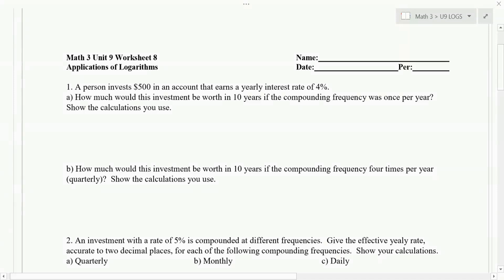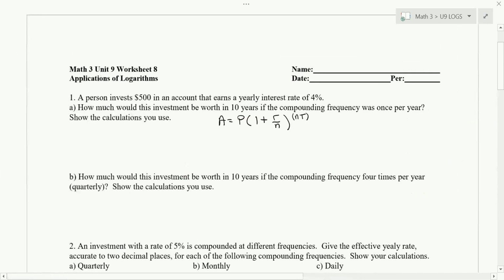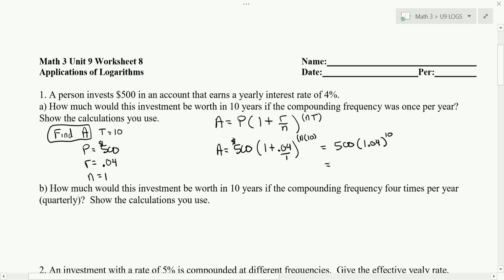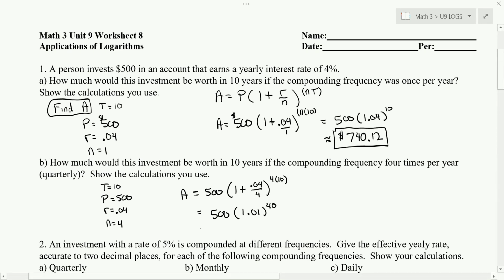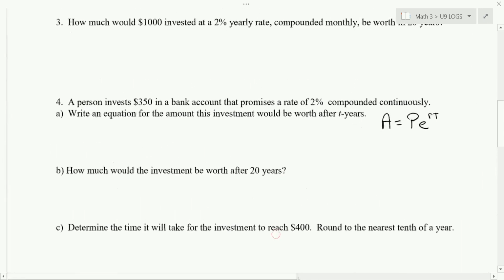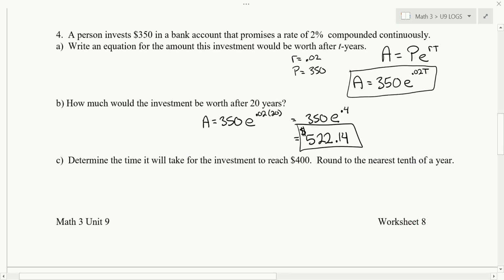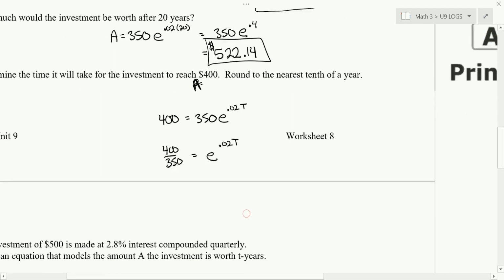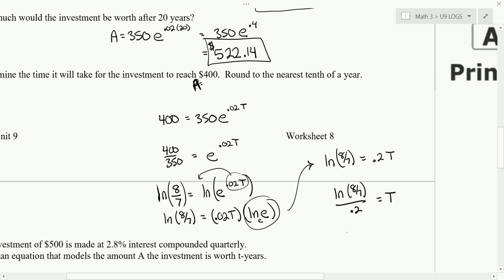Applications of Logarithms (M3 WS 9.8)